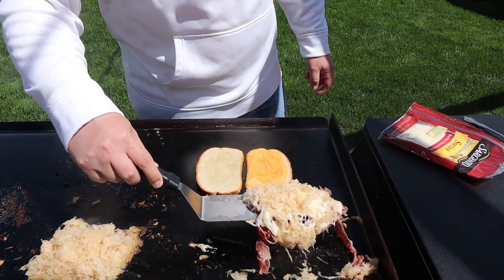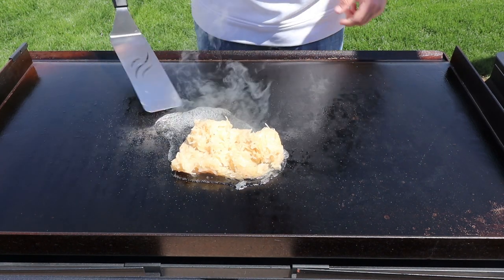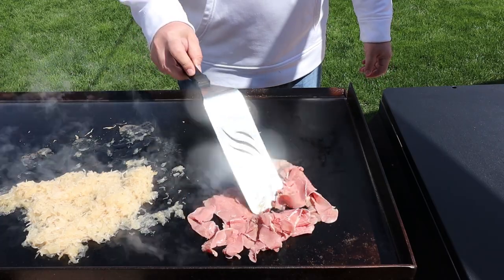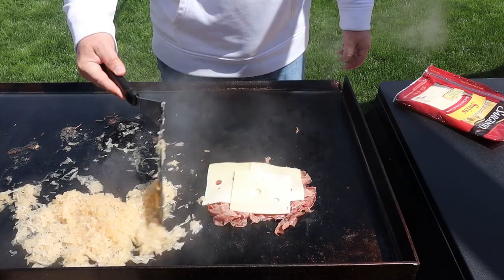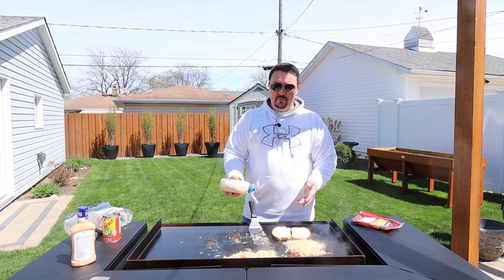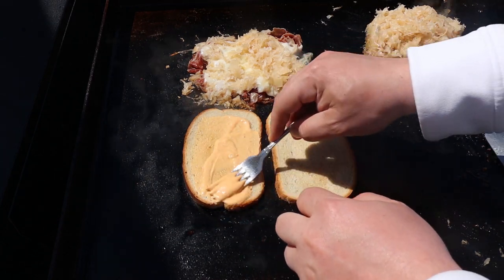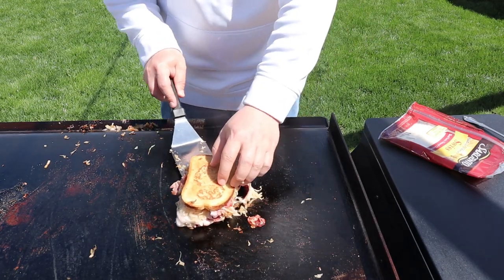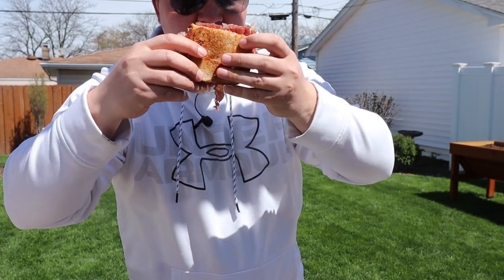Corned Beef Reuben Sandwich on the Blackstone Griddle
One of my favorite sandwiches is a Corned Beef Reuben Sandwich. It has Rye Bread, Corned Beef,sauerkraut, Swiss Cheese, and thousand island dressing.

The griddle I use is the Blackstone Griddle. I love using the Blackstone Griddle because it gets hot fast and clean-up is easy. This entire cook took less than 10 minutes and the Corned Beef Reuben Sandwich turned out amazing.